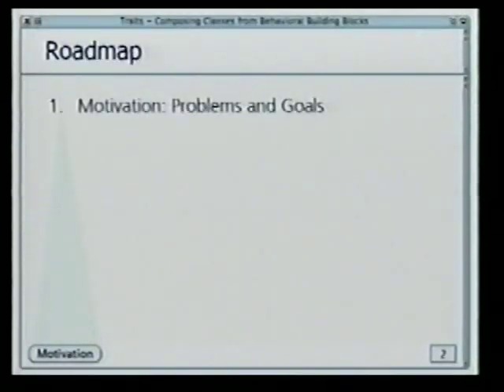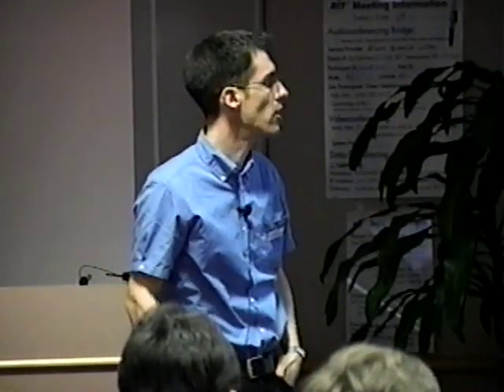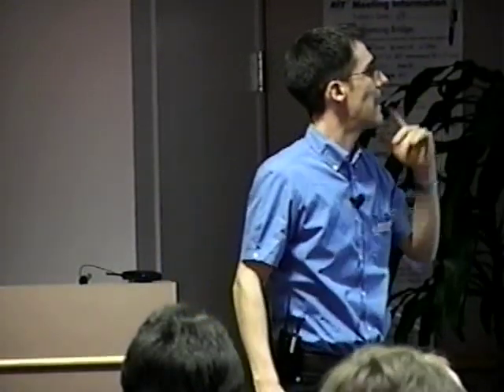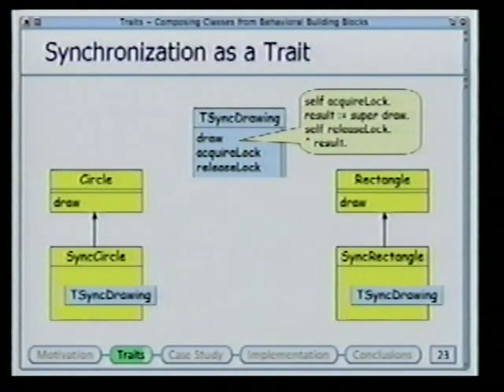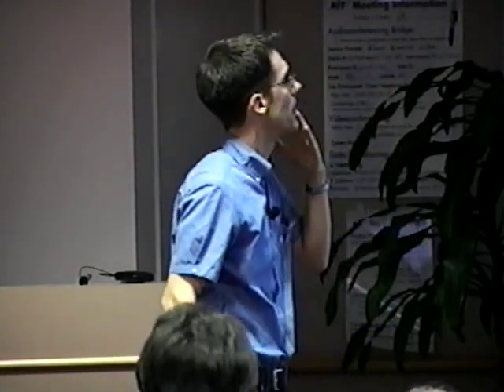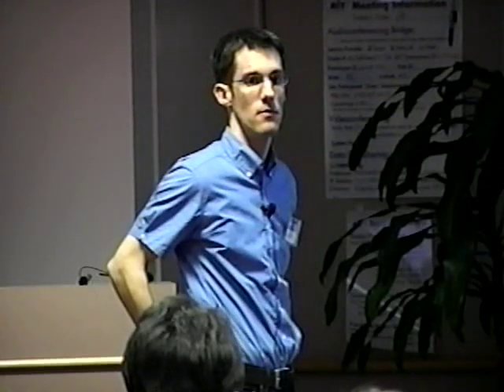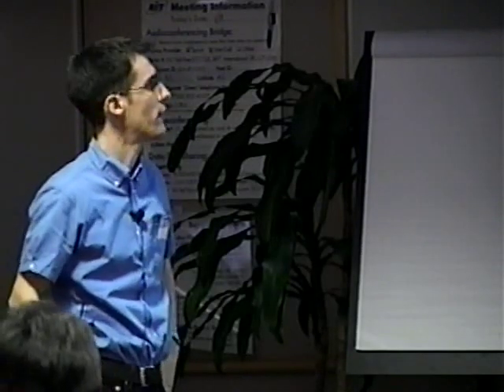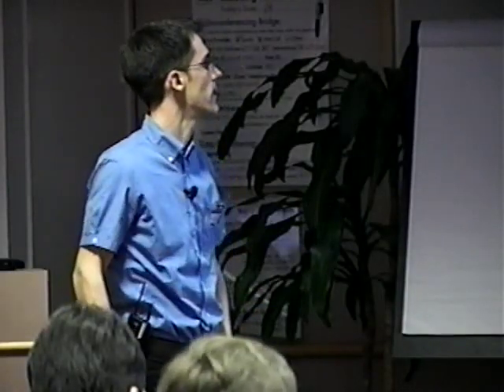Nathanael Scharli (VPRI 1006)